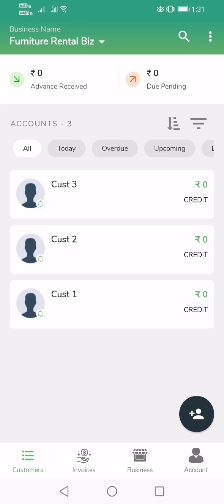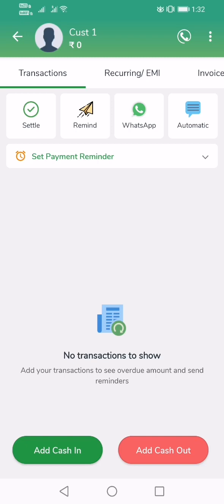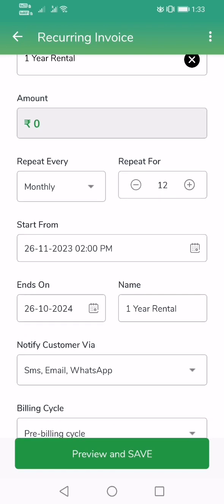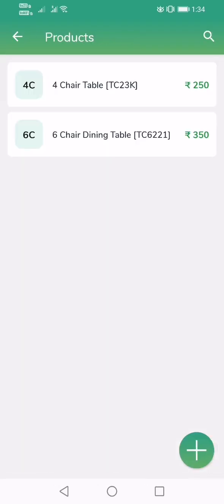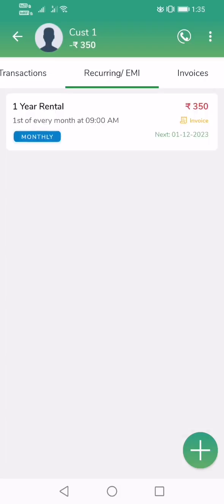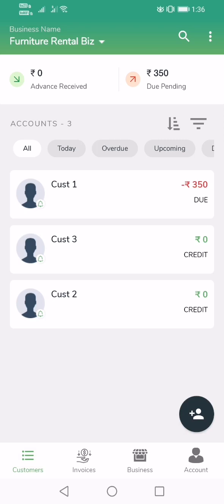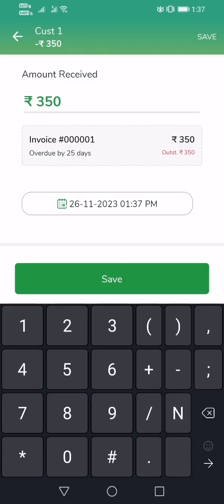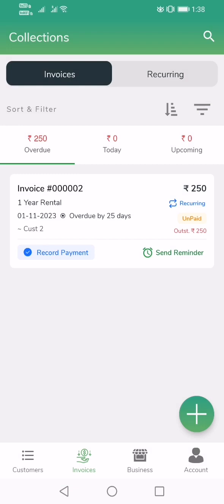Furniture Rental business | managing invoicing, reminders and payment collection using Meekhata